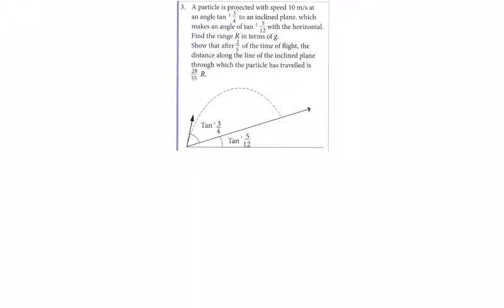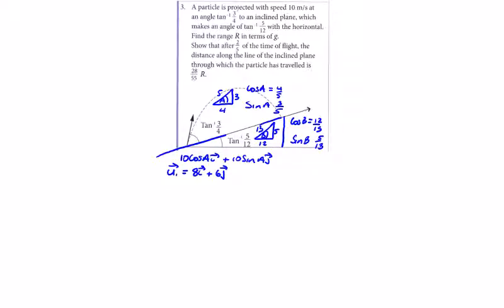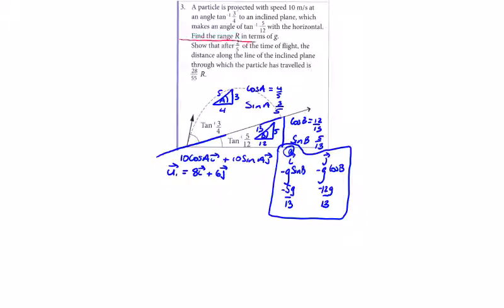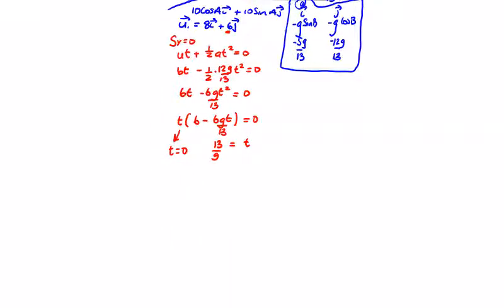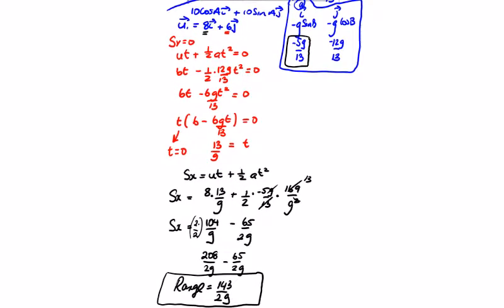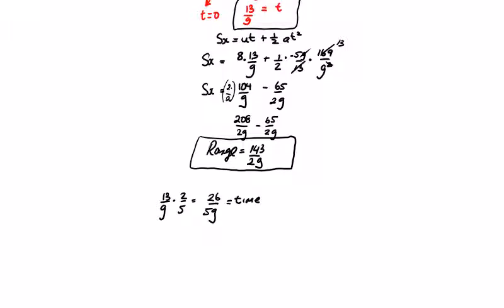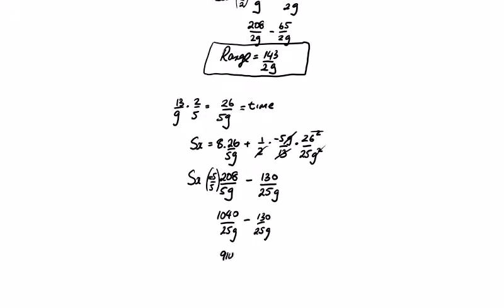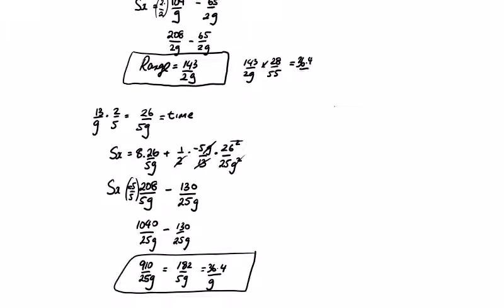Projectiles on an Inclined Plane #7